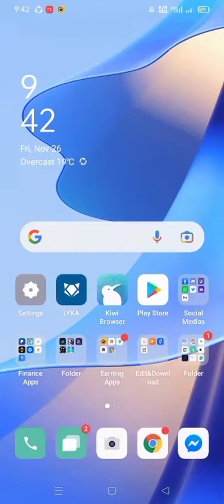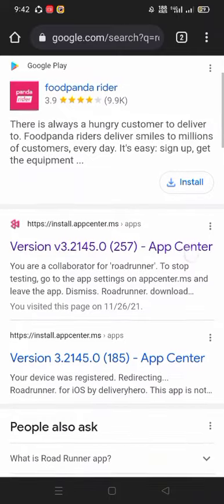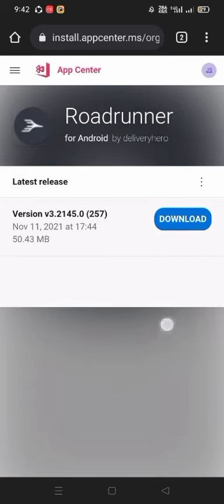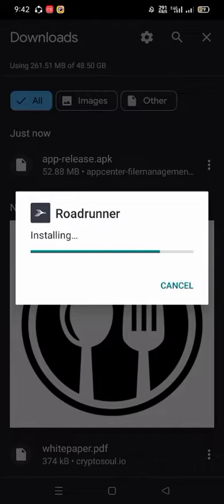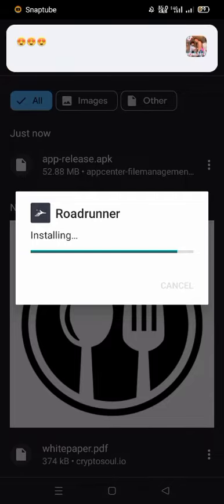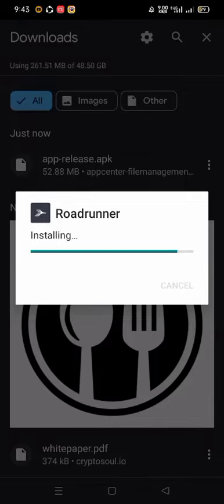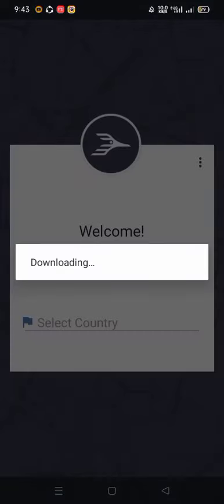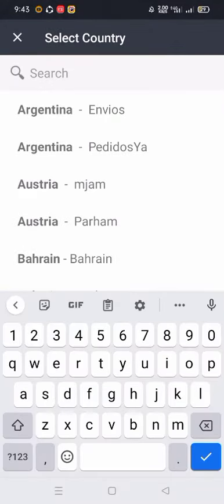How to download ROAD RUNNER App for Riders